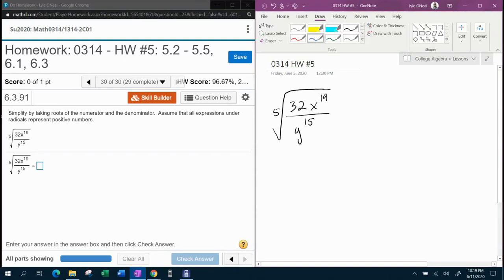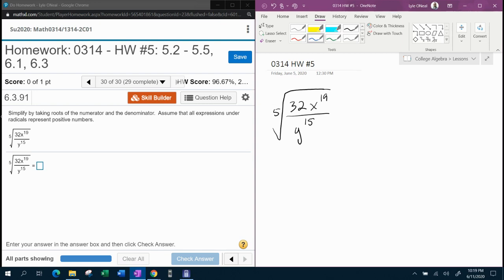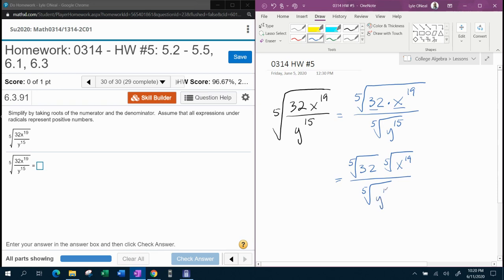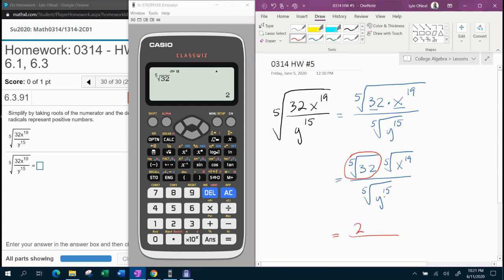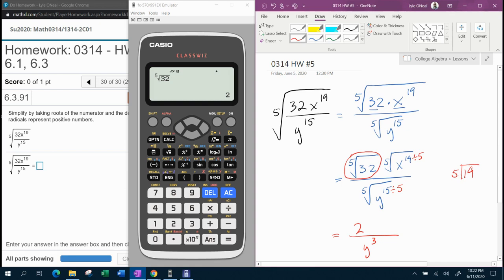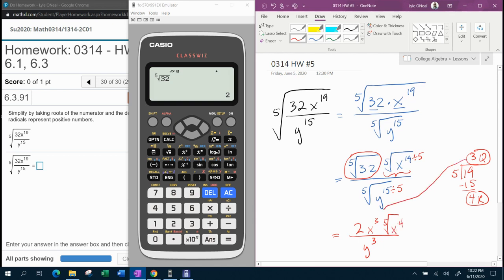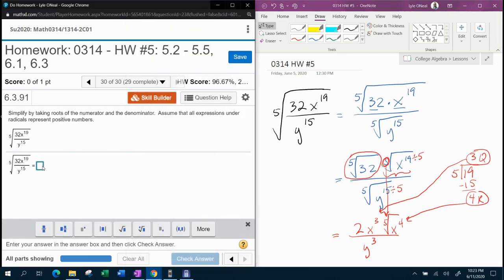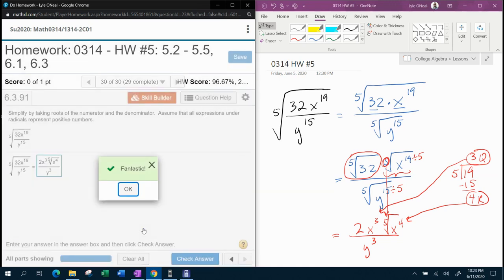College Algebra Coreq - HW 6: Question 11 - MyLab Math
Simplifying a radical expression.